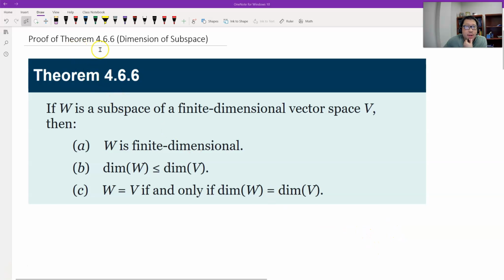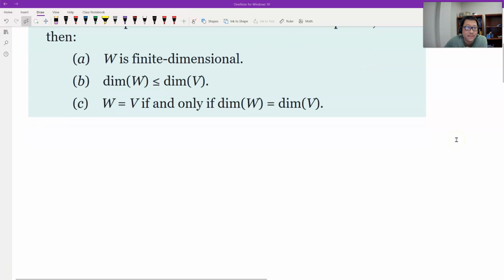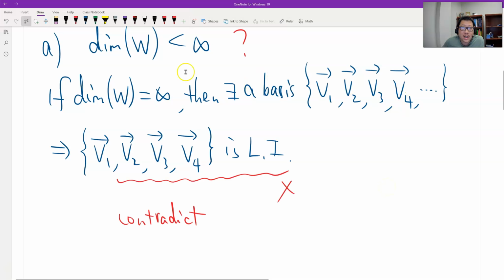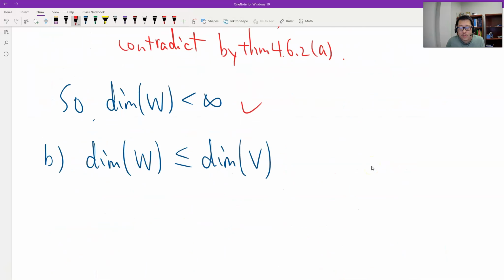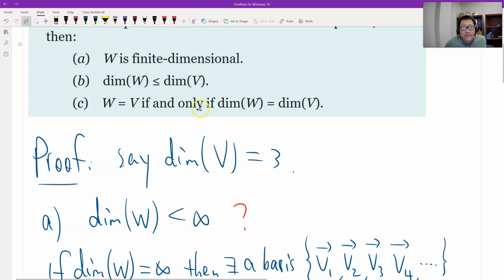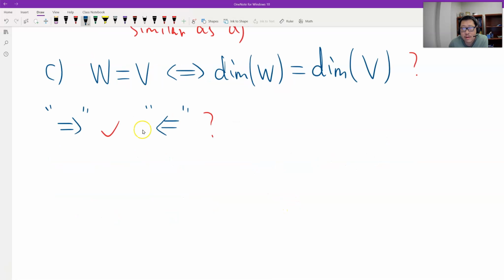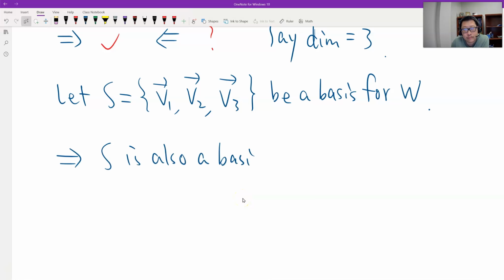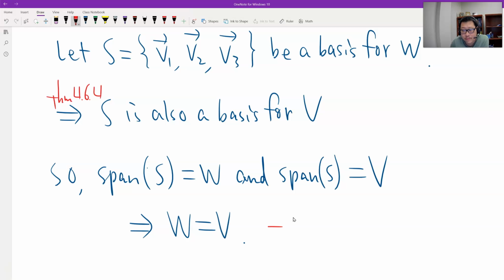Theorem 4.6.6 (Dimension of Subspace)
This video introduces a proof of Theorem 4.6.6 (Dimension of Subspace). Textbook: Howard Anton, Elementary Linear Algebra, 12th edition, Wiley.